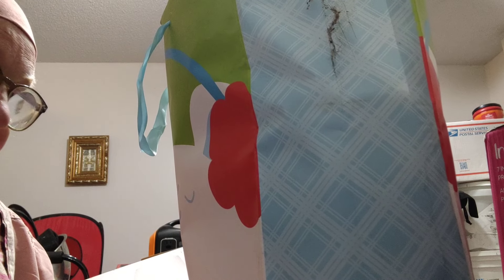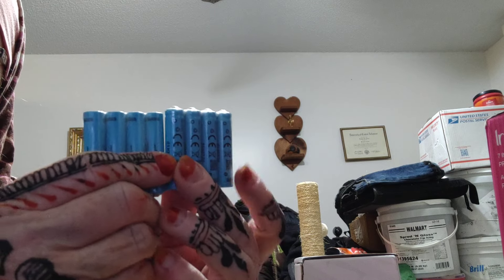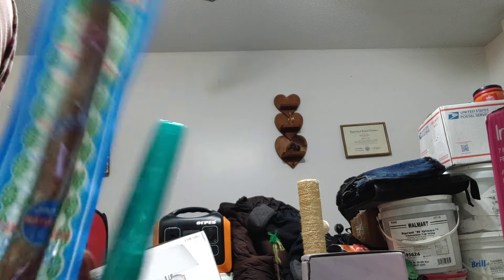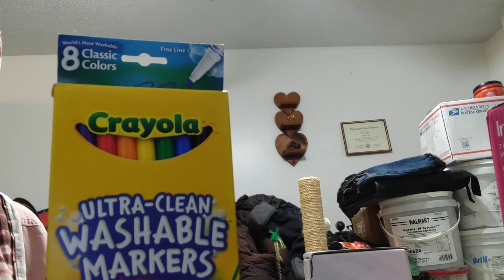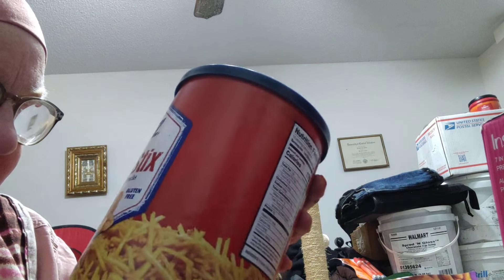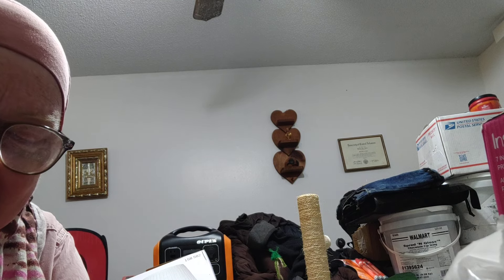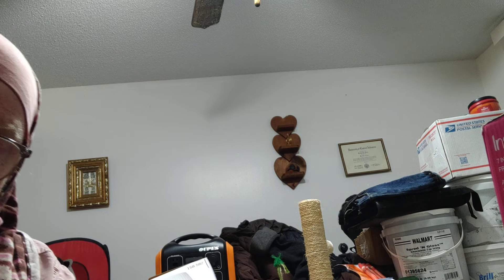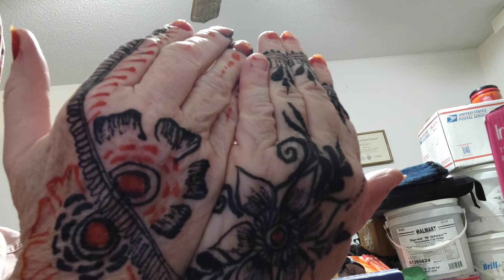June Prepping Stockup haul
a variety of items for long term storage and daily use including items that were saved from a trip to the mosque dumpster